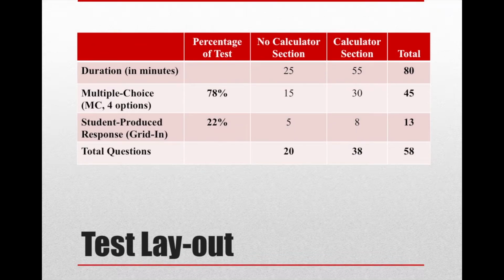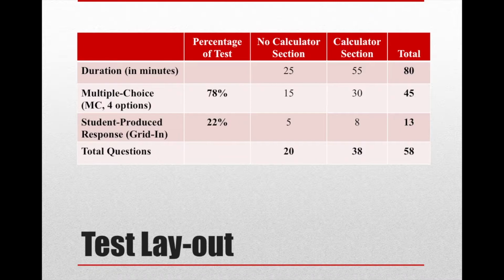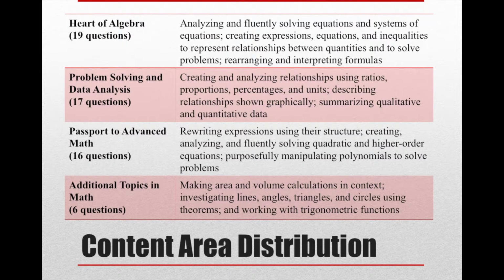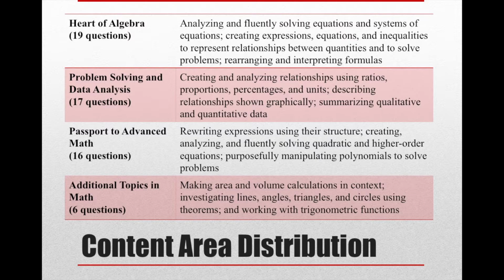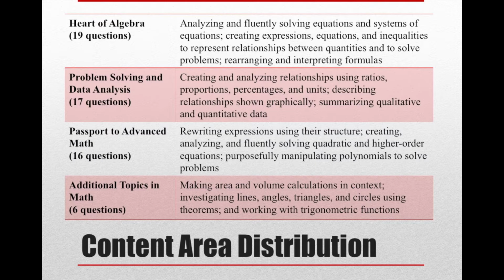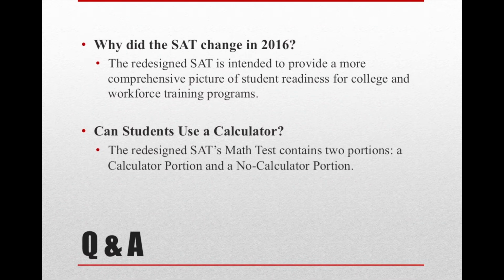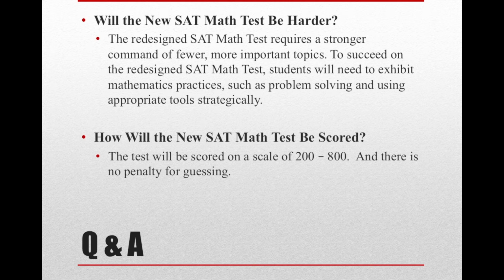SAT Math Test Prep Video #1: Introduction to the SAT ◆ Score Higher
This is the first video in a series of videos to help students prepare for the new SAT Math Test.  In this video, the test lay-out, the test content area distribution, and a short Q&A are addressed.  Watch for future videos that will cover tricks, tips, and strategies for scoring higher on the SAT Math Test.